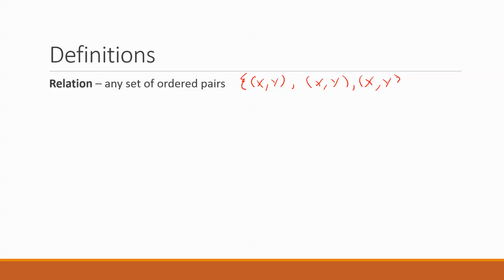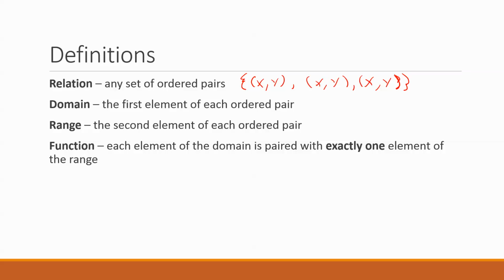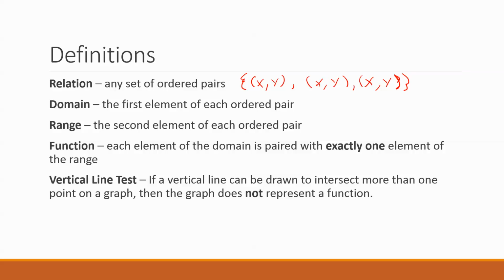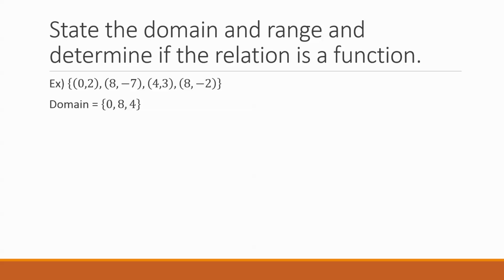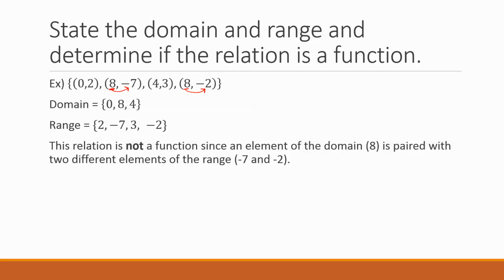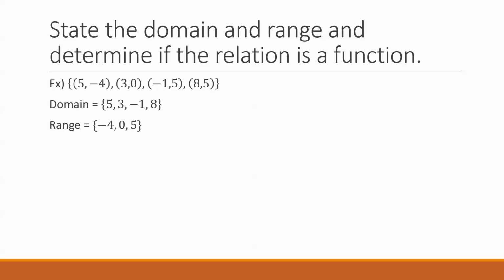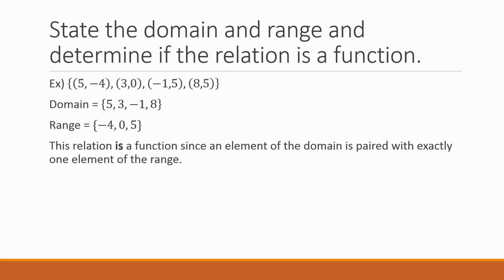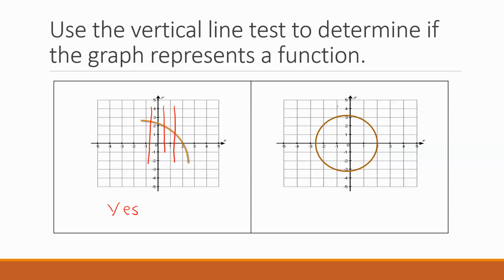1 - Relations and Functions; Domain and Range, Vertical Line Test